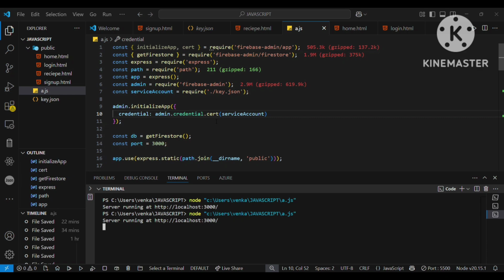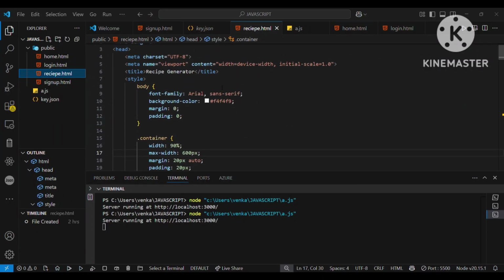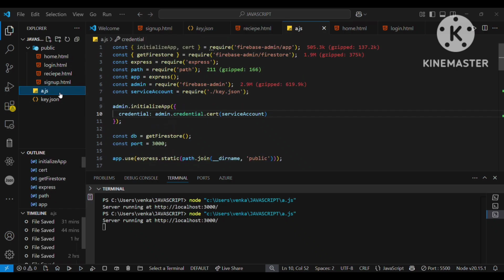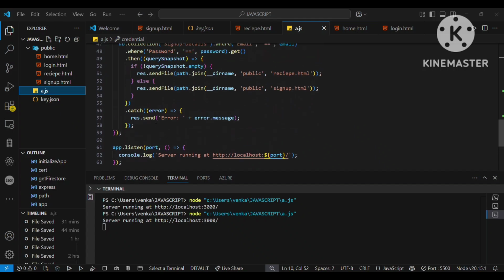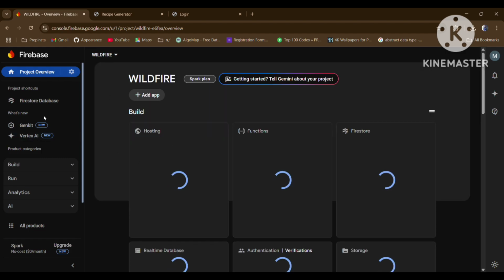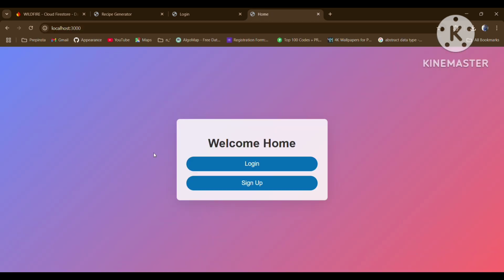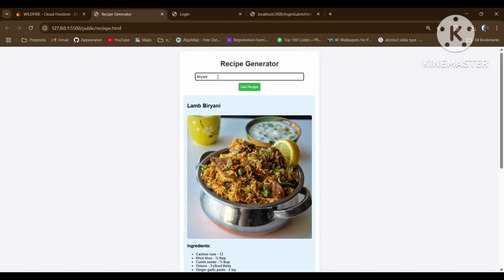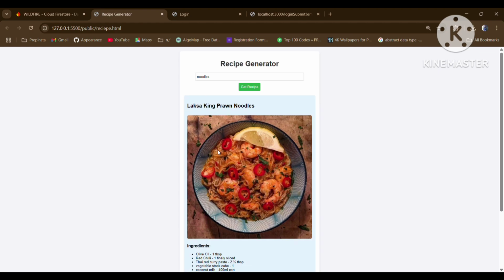Simple website using nodejs